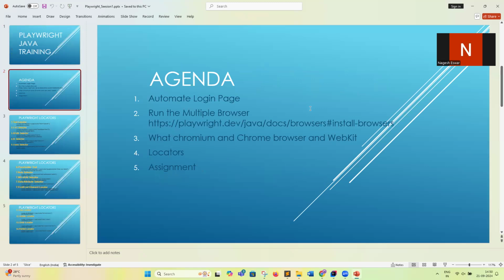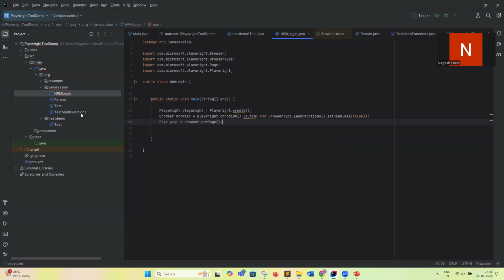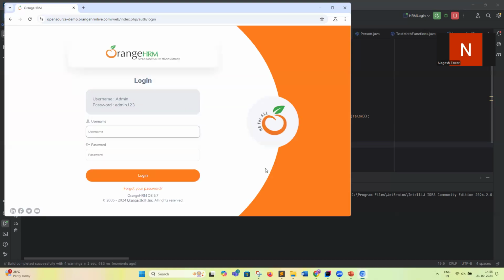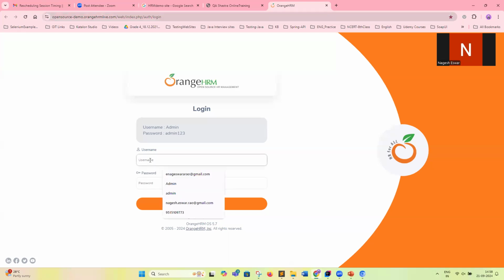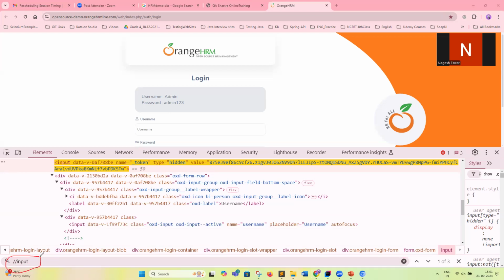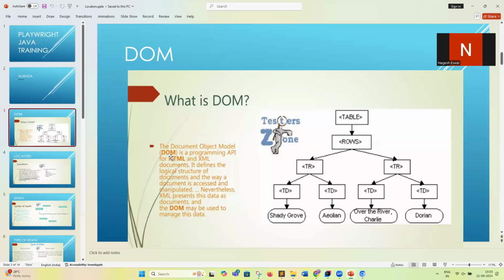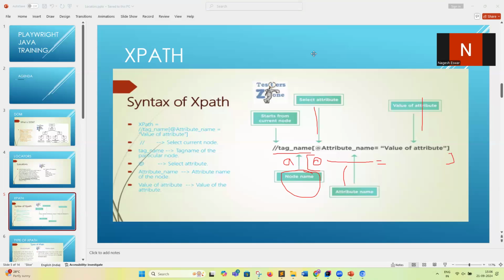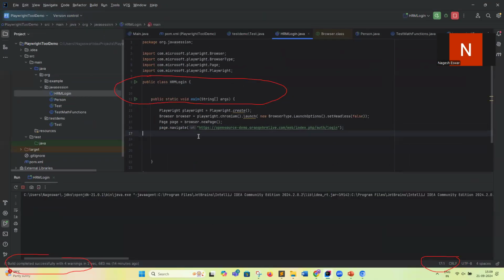PlayWright Java || QA Shastra Online Training|| Session_03_Part_1